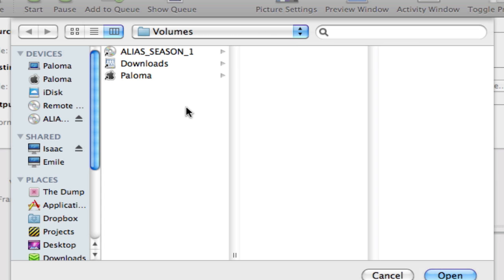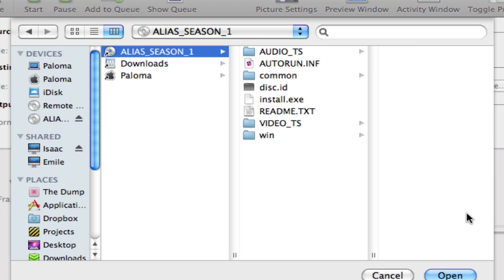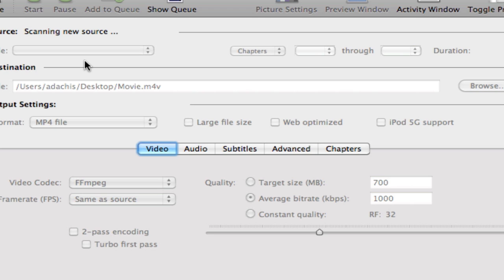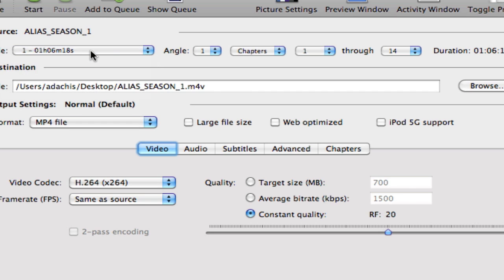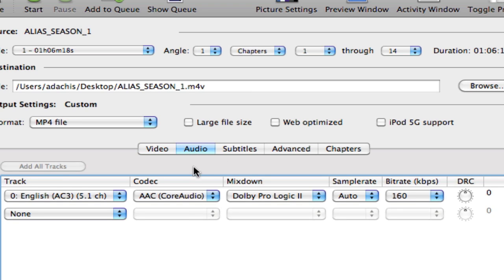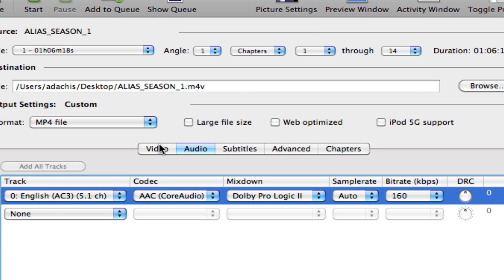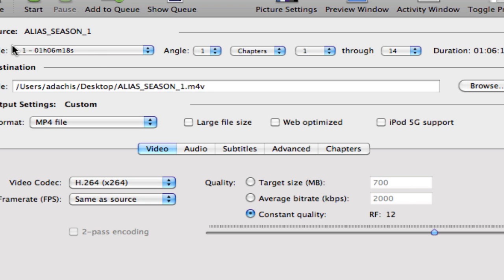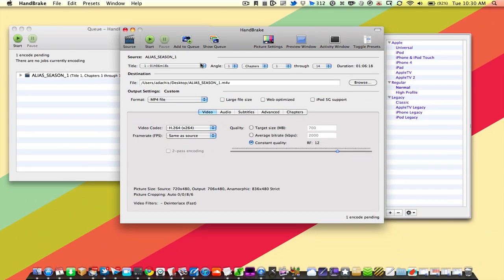How to Rip DVDs with Handbrake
A quick look at the DVD ripping process in Handbrake.